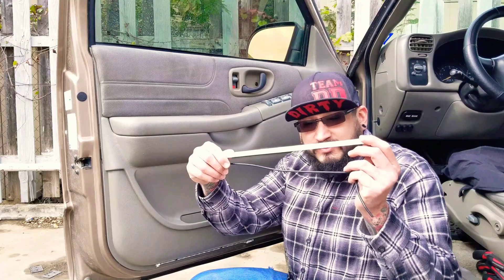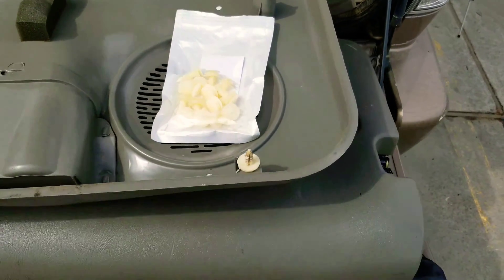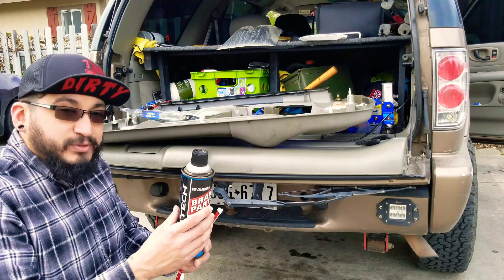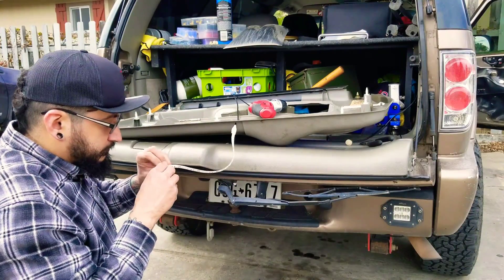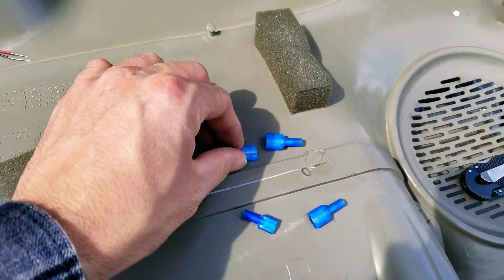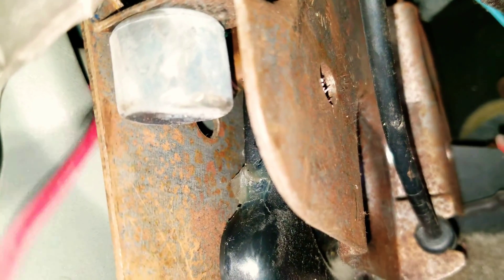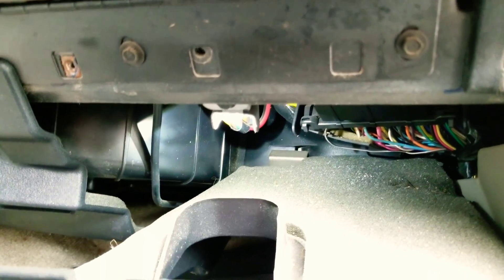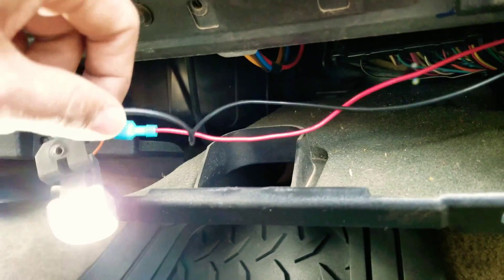Installing LED step light/courtesy light Pt.1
I had to install some lights on my step lights because my truck didn't come factory. I imagine they are brighter than any stock courtesy light using a twelve inch LED strip on each side. I will be making another video showing how they perform at night and the real reason I actually had to install them.

GOOACC 25 Front Door Trim Panel Clips.

ART WORK FROM:  EDGAR DE LA G